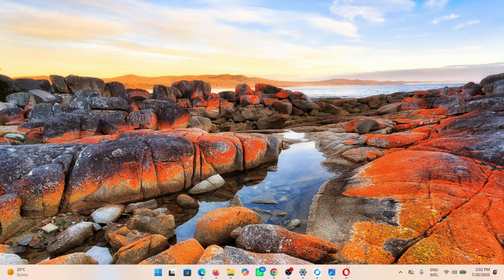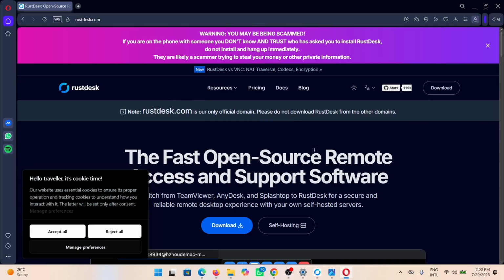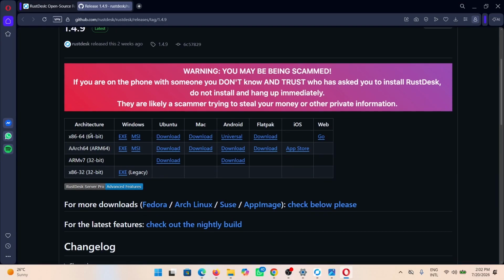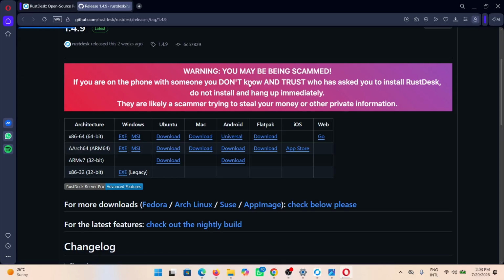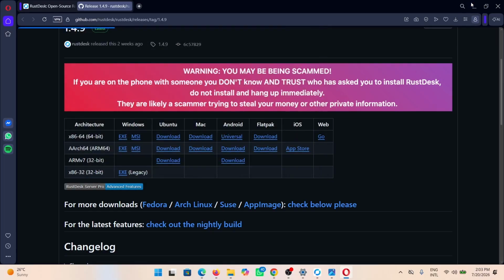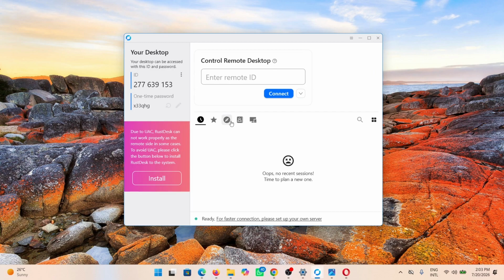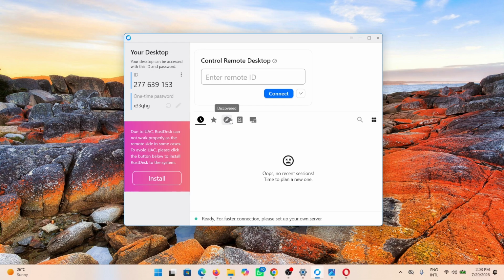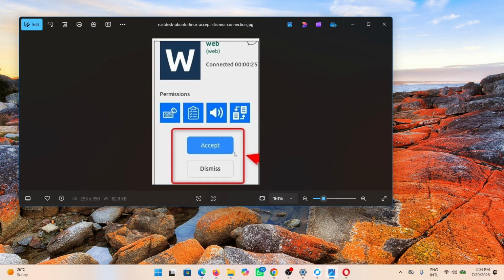How to Use RustDesk - 100% Free Remote Desktop (Better Than TeamViewer)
RustDesk is a 100% free remote desktop solution that lets you access and control computers securely across platforms. This tutorial shows step-by-step setup, connection methods, and unattended access, making it an excellent TeamViewer alternative for personal or business use. Learn how to configure open source self-hosting, manage permissions, and optimize performance for reliable free remote access. Follow along to replace costly software with secure file transfer and simple connection tools.